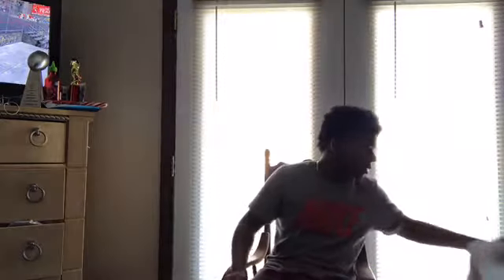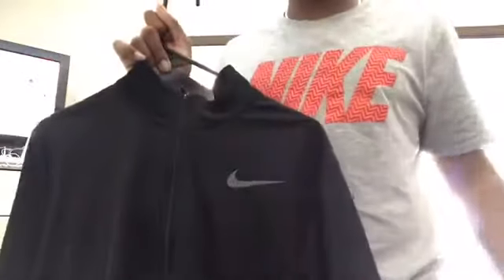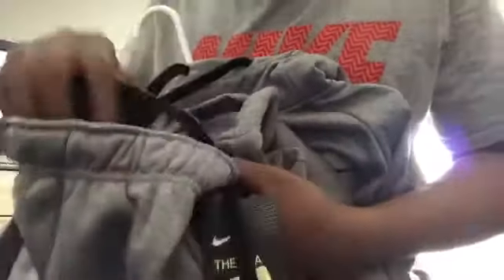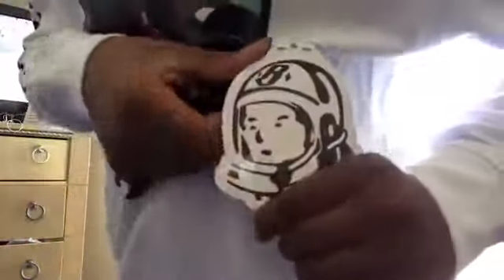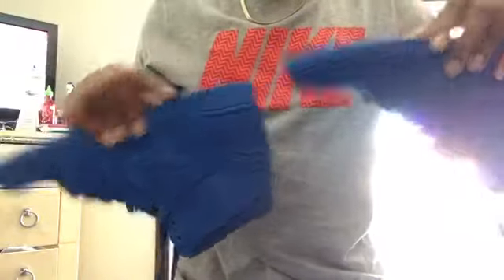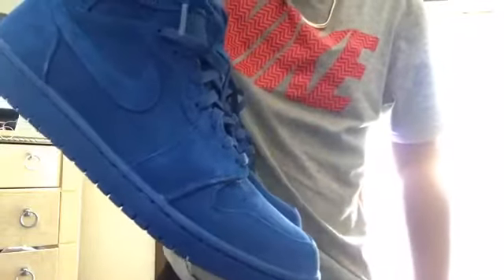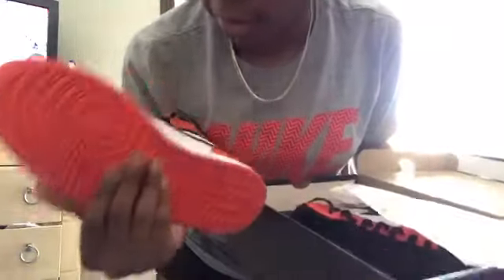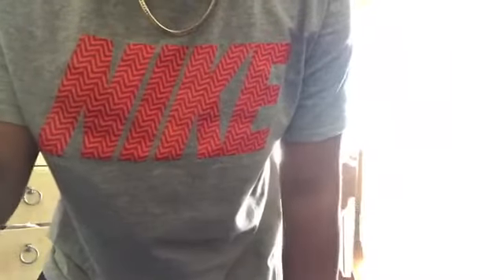Litt Christmas Haul🎄🔥